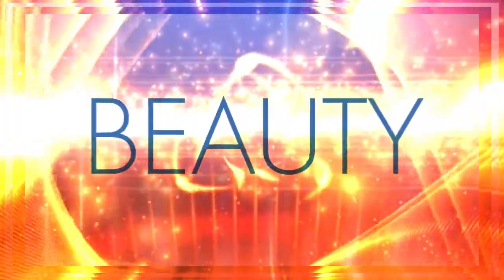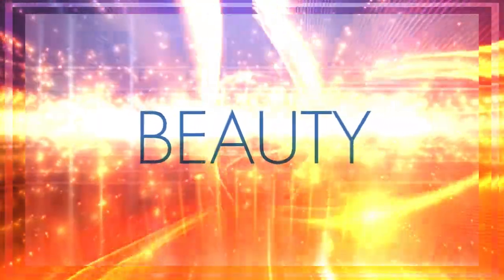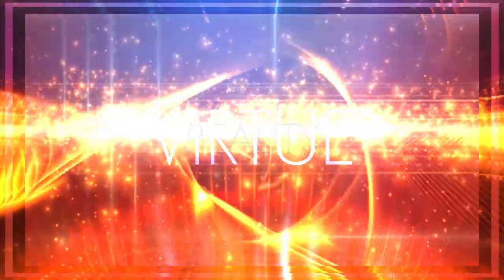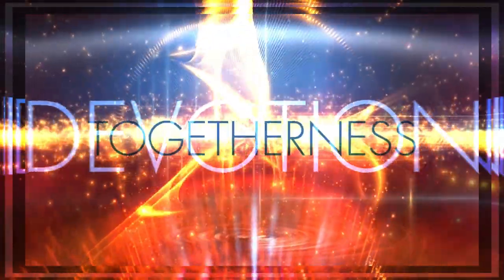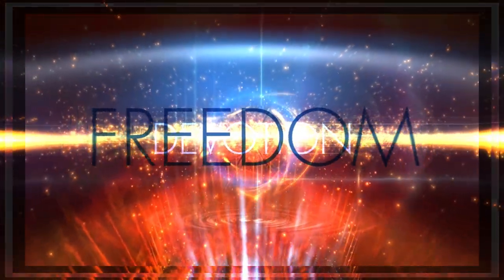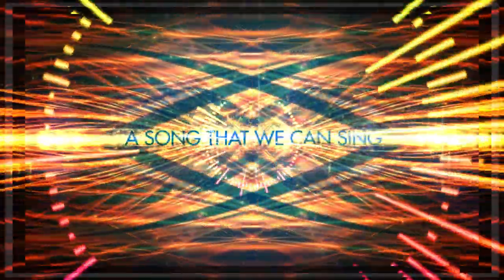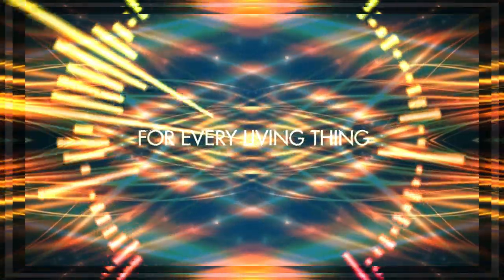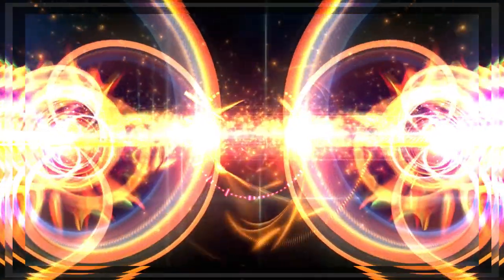EVERY LIVING THING | STEVE BALBI - Video by Frace Luke Mercado (FLUKEMEDIA)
A song about hope and living life with virtue, ‘Every Living Thing’ begets an enlightened variance in melody and rhythm from the dirty rotten groove of ‘Modern Love’ (2018). An ode to courage, friendship, temperance, pride, fairness, honour, laughter, and magnificence, it’s a song that we can sing… so that children can live and be.